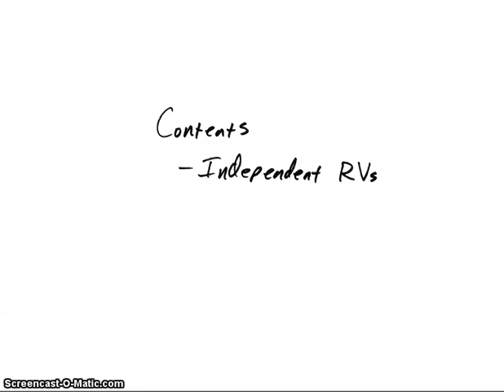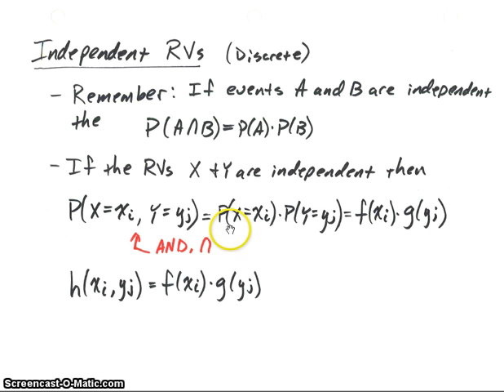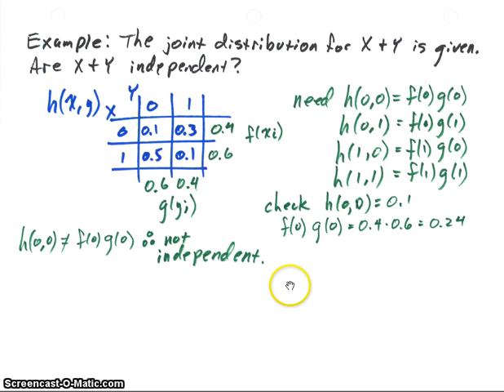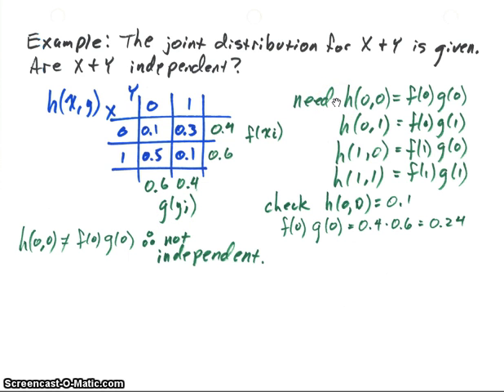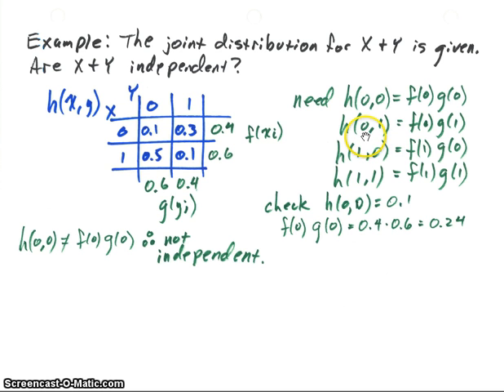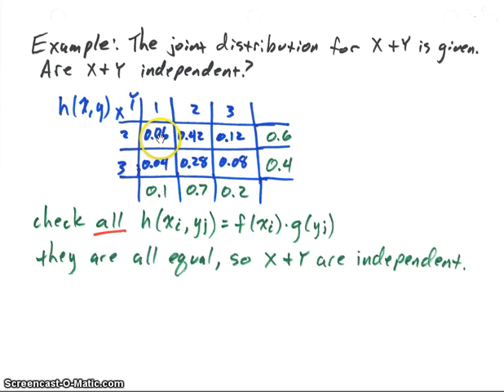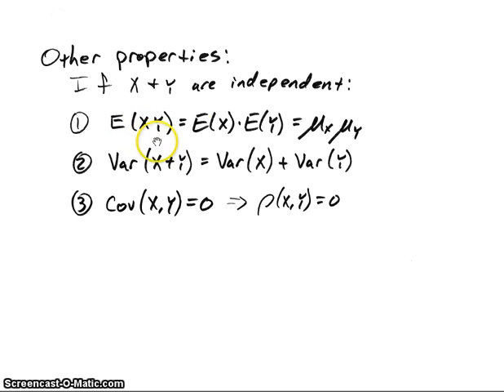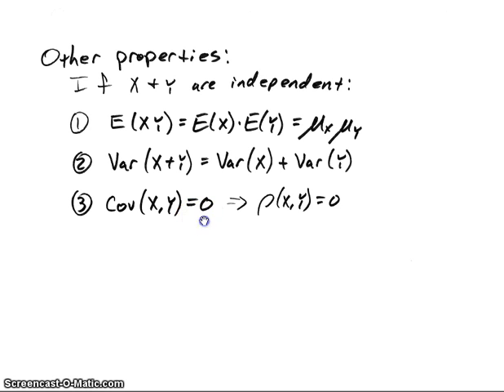Independent Random Variables